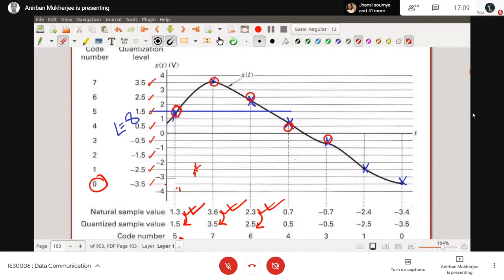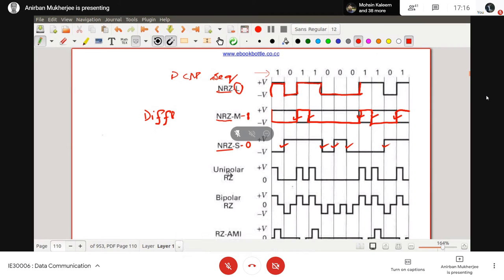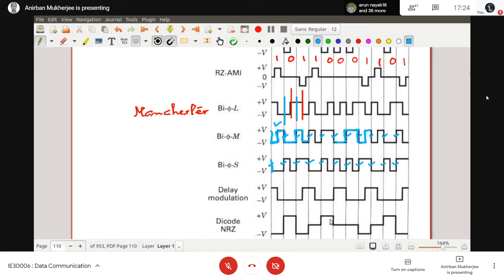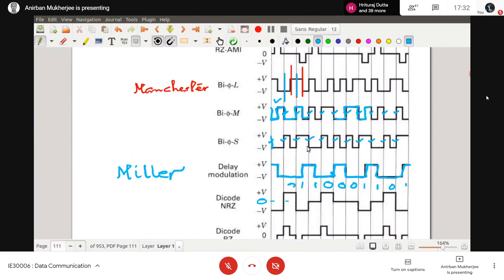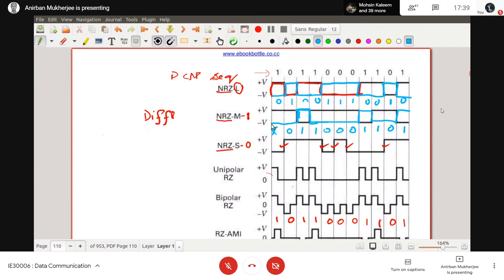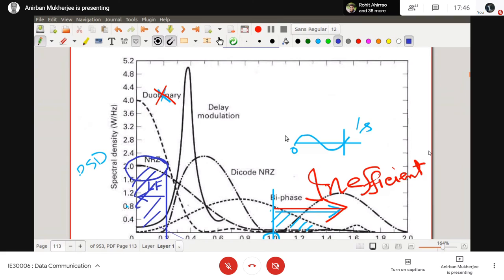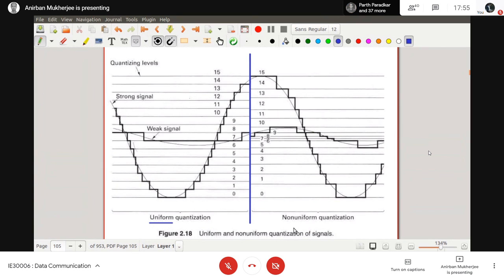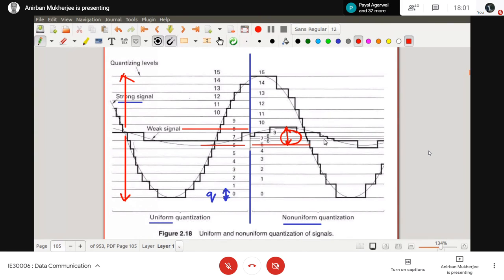Data Communication | Lecture 6 | PCM Waveforms and Non-uniform quantization | 18-01-2021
Topics covered in this video:
1. Pulse Code Modulation (Encoding)
    a. Pulse wave-form
        i. Bi-phase (Bi-phase-L/Manchester coding, Bi-phase-M, Bi-phase-S)
        ii. Delay Modulation (Miller coding)
        iii. Dicode NRZ
        iv. Dicode RZ
2. How to choose a PCM waveform
3. Normalized bandwidth and spectral density
4. Non-uniform quantization

Book used: DIGITAL COMMUNICATIONS Fundamentals and Applications, Second Edition, by BERNARD SKLAR
This course is taught by Prof. Anirban Mukharjee of Electrical Engineering Department